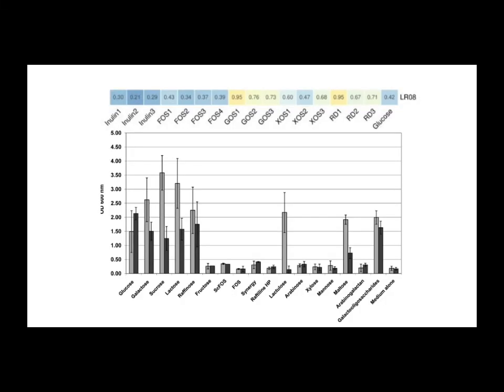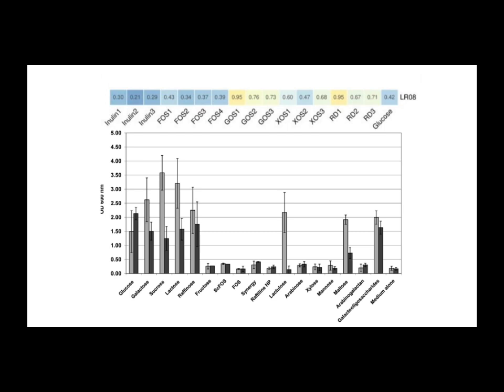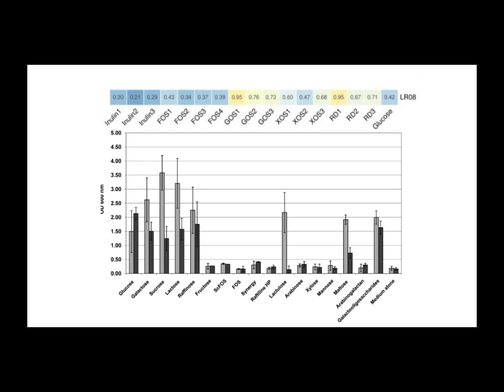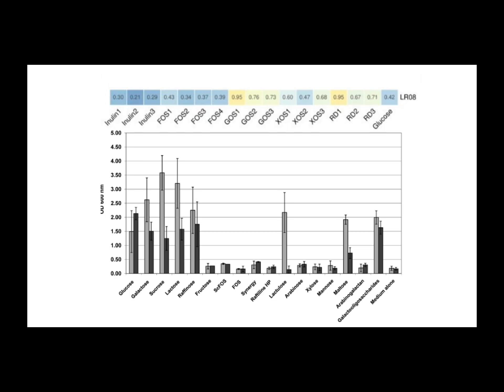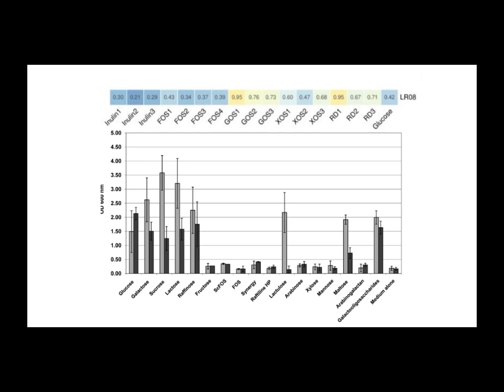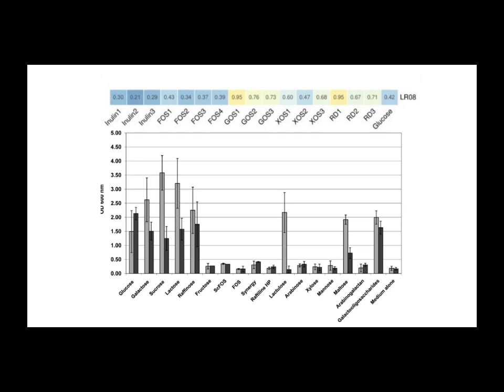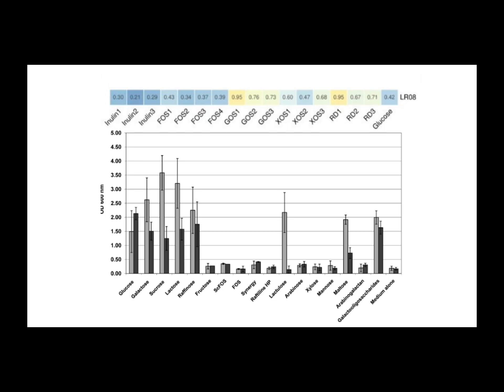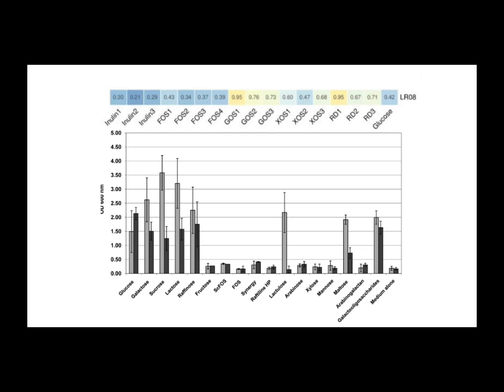Best Prebiotics and Supplements to use for Reuteri Yogurts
This is an AI generated video using the script
I wrote based off my posts in the Facebook Group Probiotic Yogurts: Lactobacillus Reuteri, Bifidobacteria, and More!

The info presented is taken from scientific studies done on growth rates of L. Reuteri when fed different food sources.

For more info and links to the studies referenced in this video check the posts in the Facebook Group.